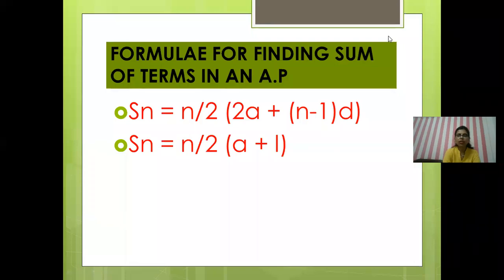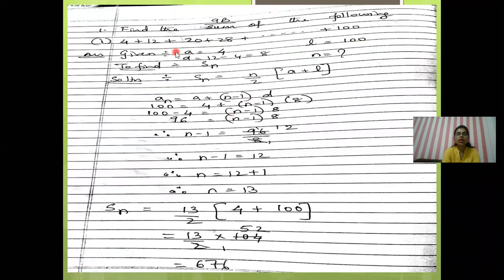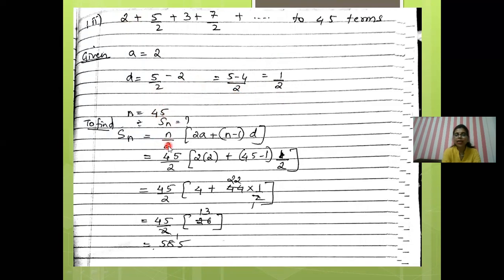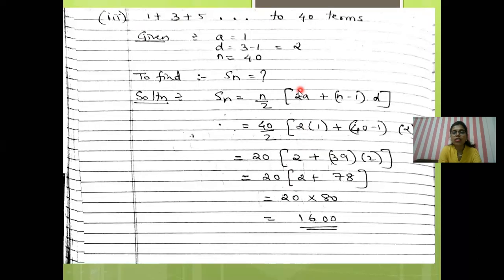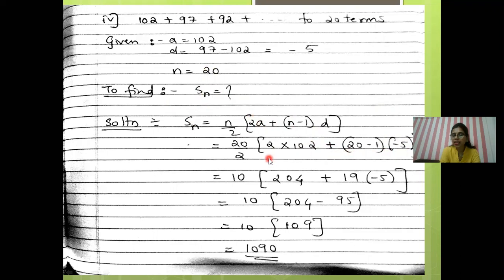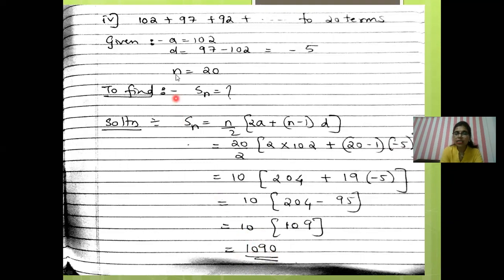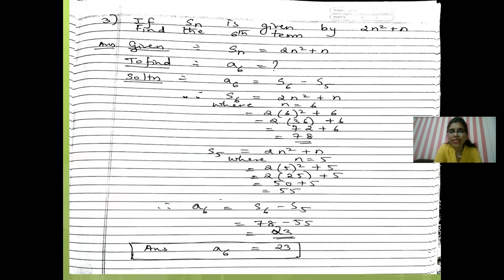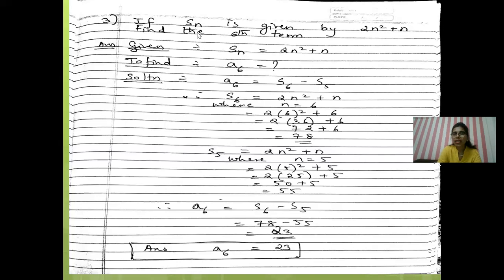Arithmetic progression to find sum of terms